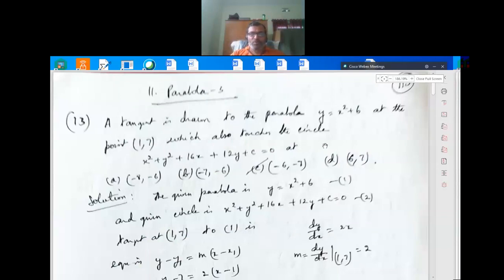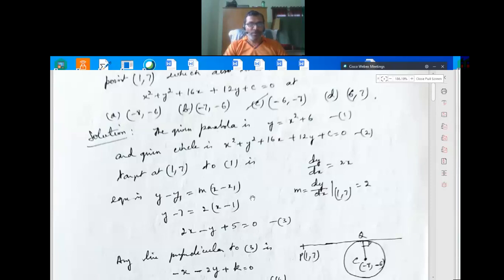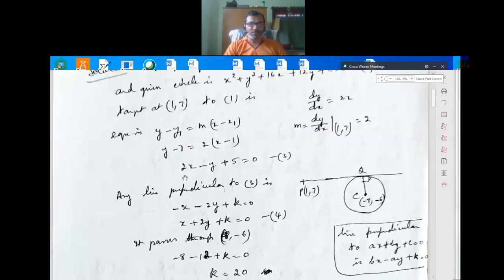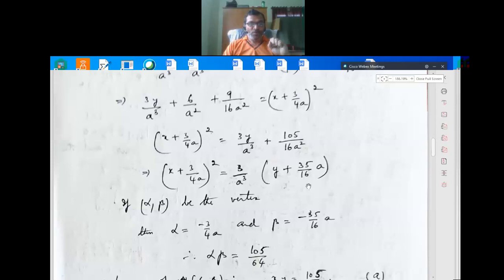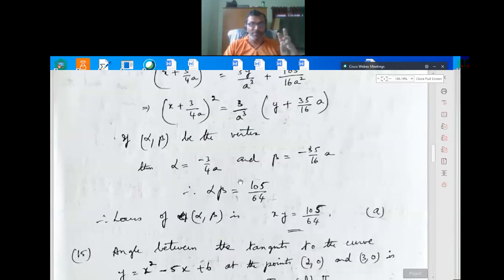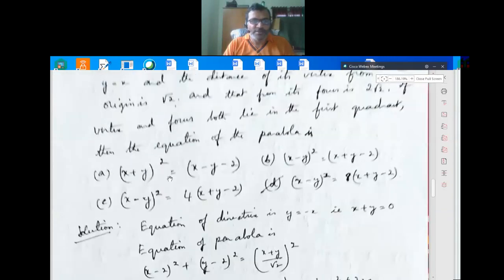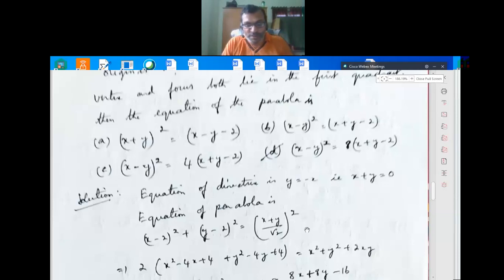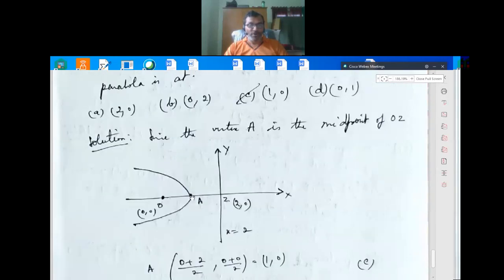Plus Two Engg Entrance 11. Parabola (38) By Deepak Shetty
Here we discuss important questions in Parabolas